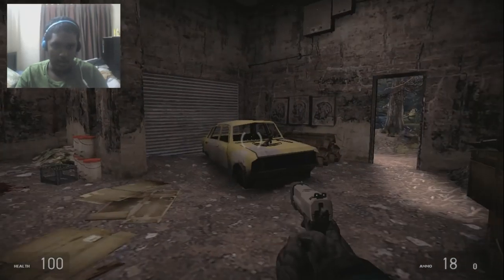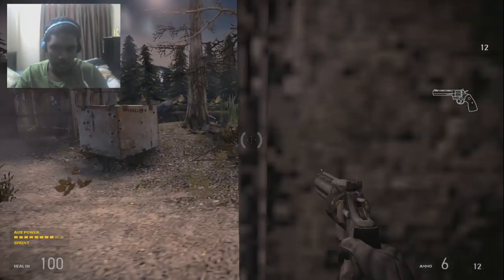so I installed a mod for Half-life 2. (silent escape)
thank you guys for almost 370 views. also, use letasoft sound booster so that you guys can hear my voice of what im saying properly. skip 15:18-19:25.